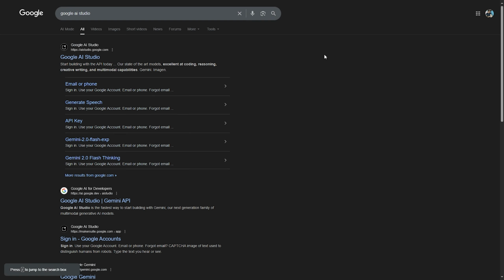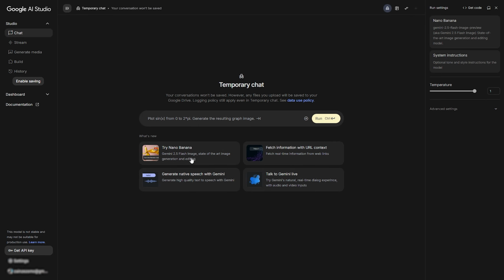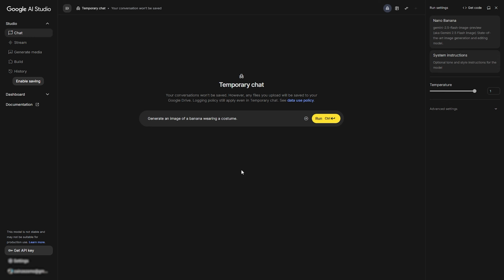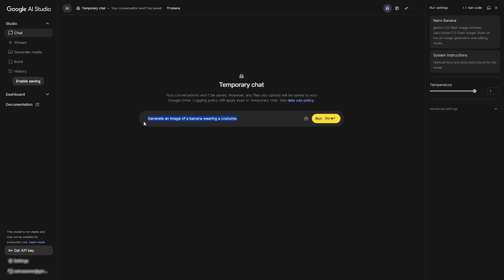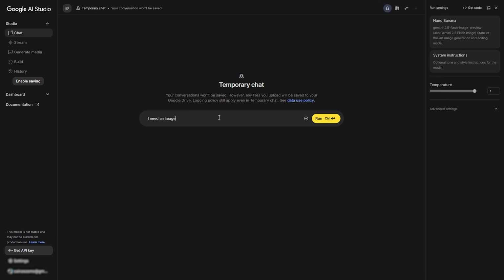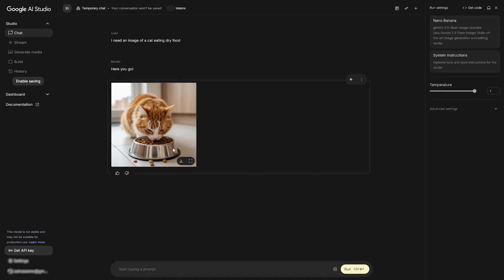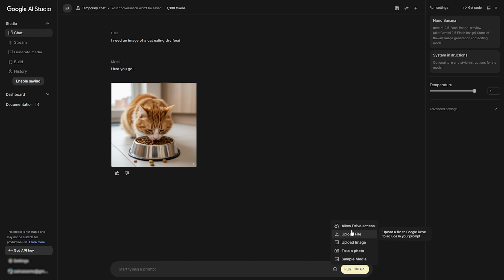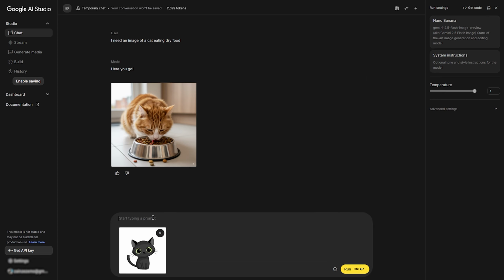How To Use Nano Banana AI For Free - Full Guide